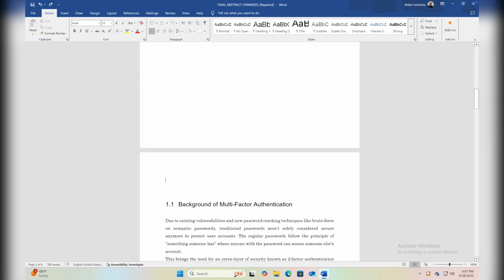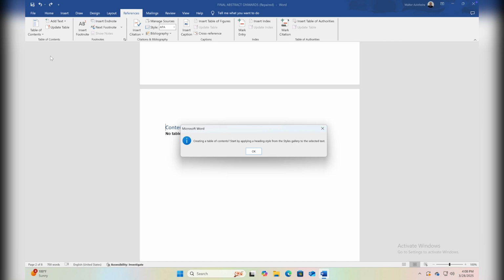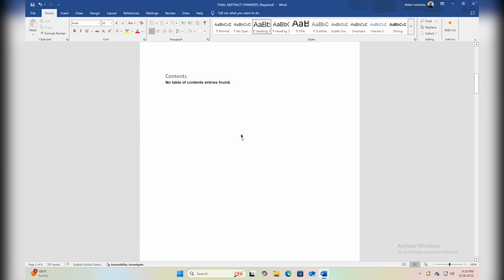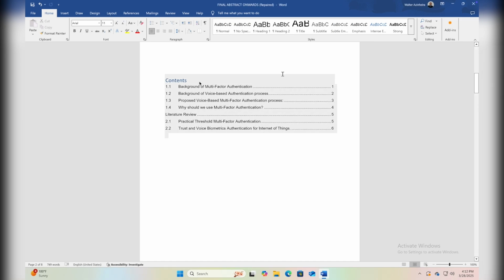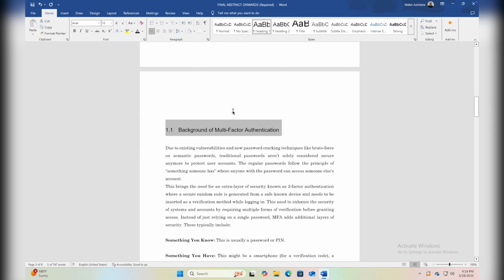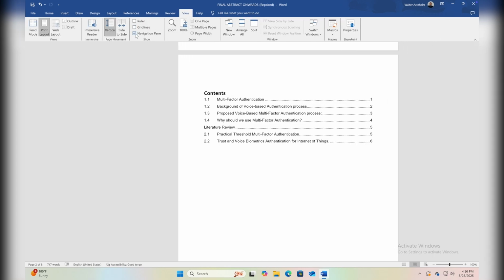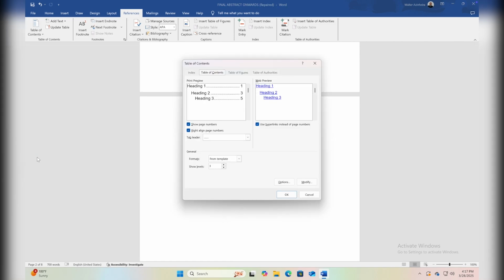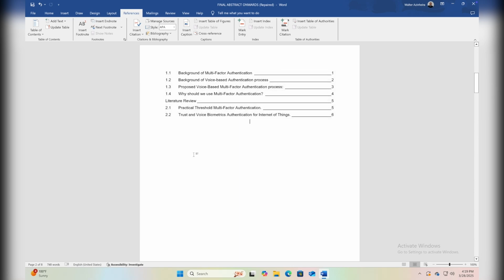How To Create Table Of Contents In Microsoft Word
Here's a step-by-step tutorial on How to create a table of contents in Microsoft word.